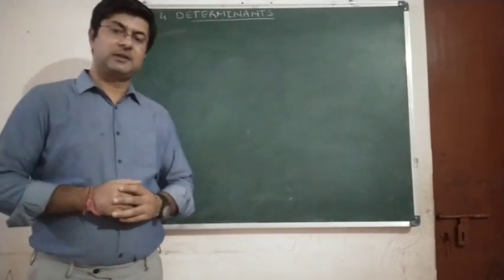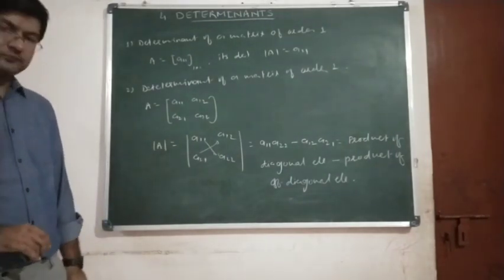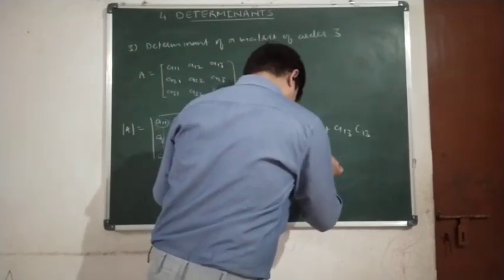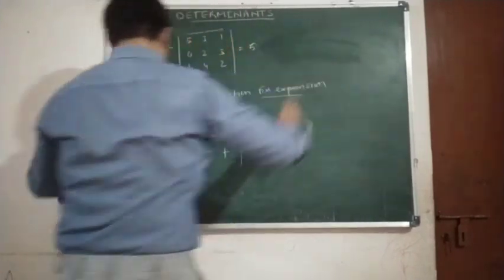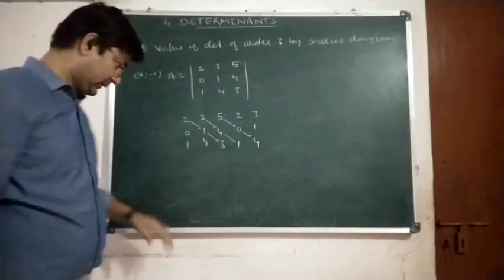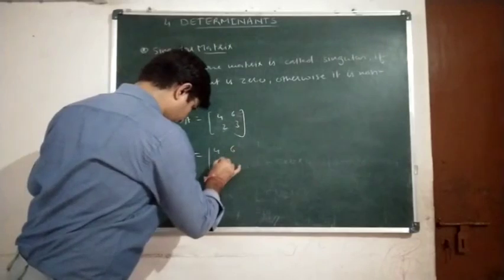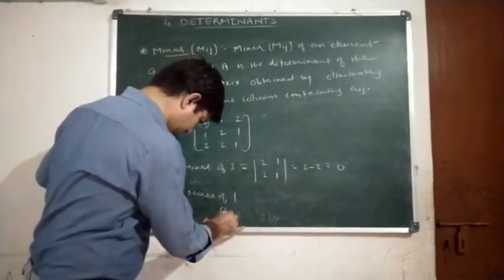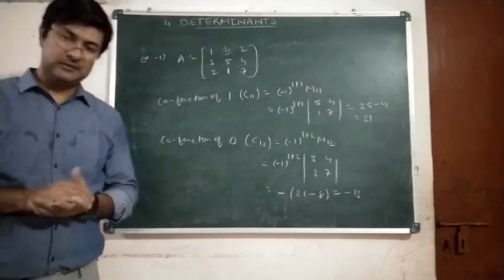Determinants Part-1, Explanation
Expansion of det. of order one, two and three, sarrus daigram, singular matrix, minor and cofactor.